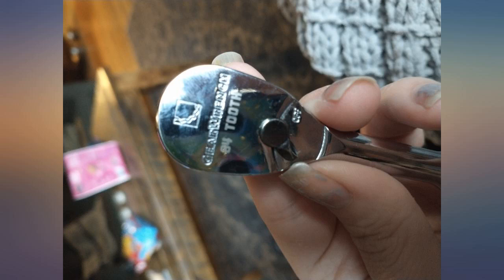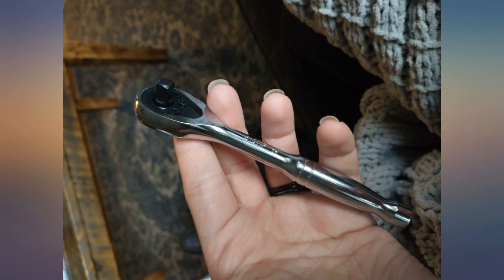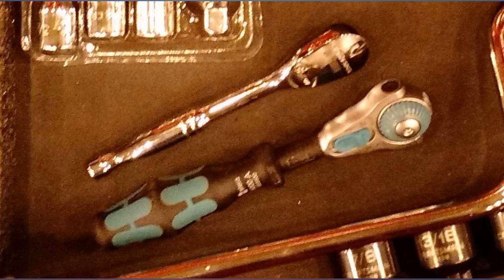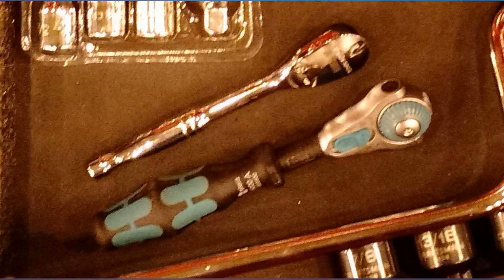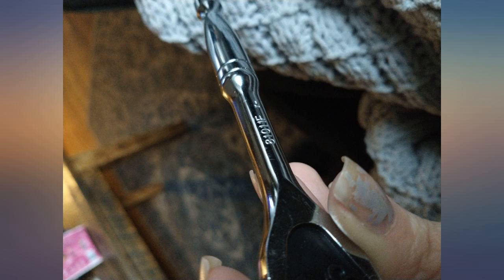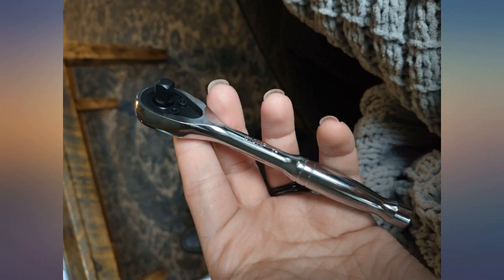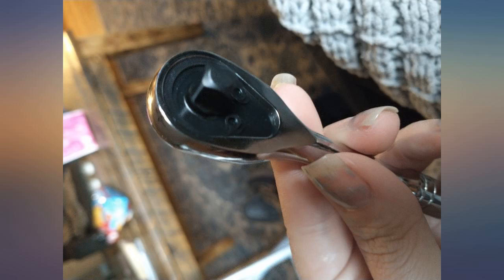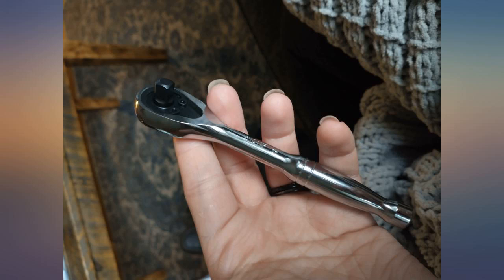GEARWRENCH 1//4" Drive 84 Tooth Teardrop Ratchet, 5" - 81011F review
GEARWRENCH 1//4" Drive 84 Tooth Teardrop Ratchet, 5" - 81011F

Main Features:
- Teardrop shaped head allows for great access when space is limited.
- Low-Profile Head provides access in tight confines, up to 20% more access than the competition
- Fine Tooth Gear: 4.3deg Ratchet Arc
- Flush-mounted lever for On/Off Switch
- Bright, Chrome Finish provides High-Visibility, Easy-to-Clean